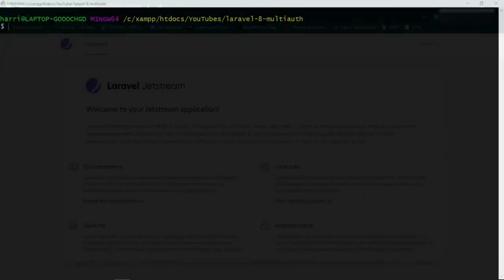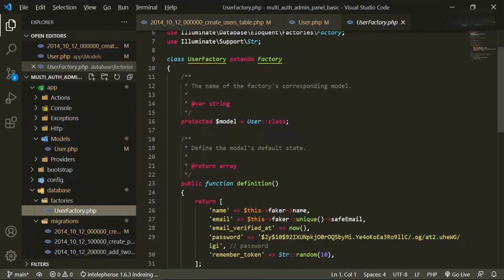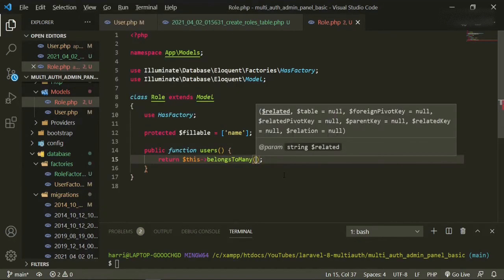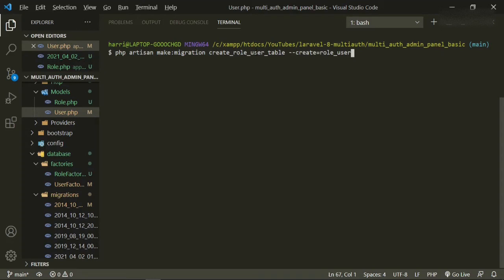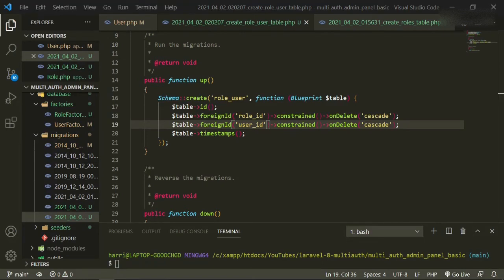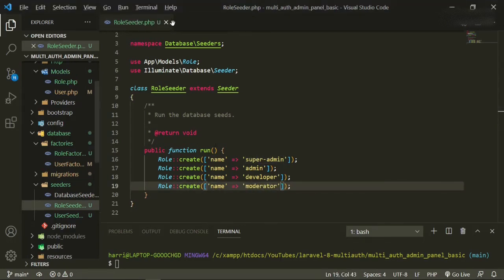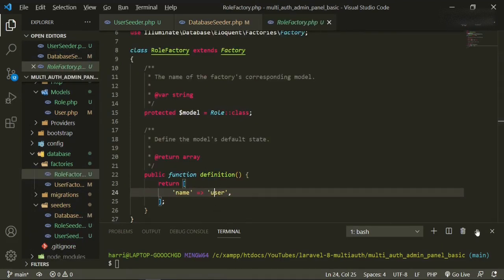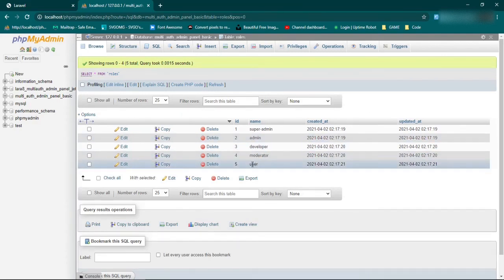Laravel 8: Multi-Auth/ Admin Panel From Scratch w/ Simple Roles - Ep.#1 Project Setup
How to build a laravel admin panel using Laravel 8 as a multi-auth/admin panel simple role based system from scratch

This episode we are setting up the project by installing Laravel 8 with Jetstream and Inertia JS.

📓 Video Chapters:
0:00 Laravel 8: Multi-Auth/ Admin Panel From Scratch w/ Simple Roles - Project Setup